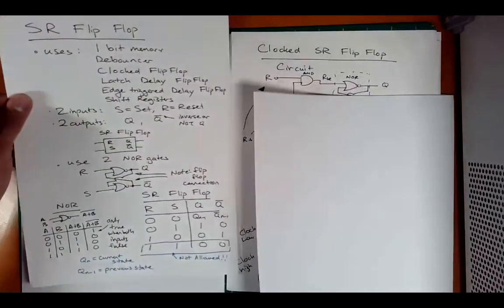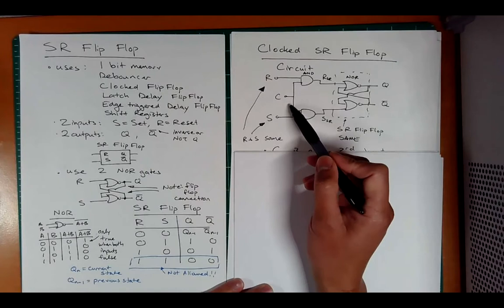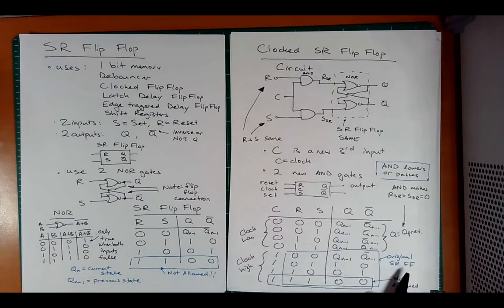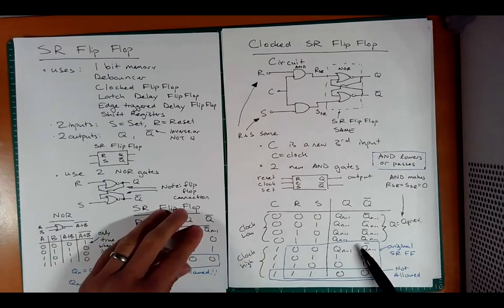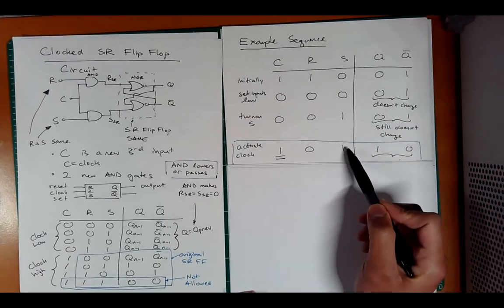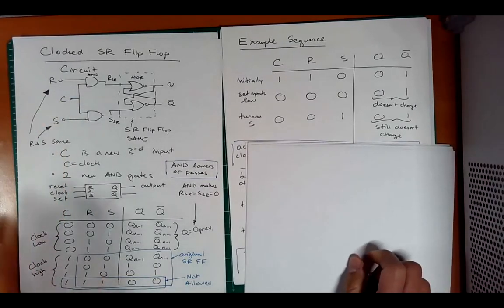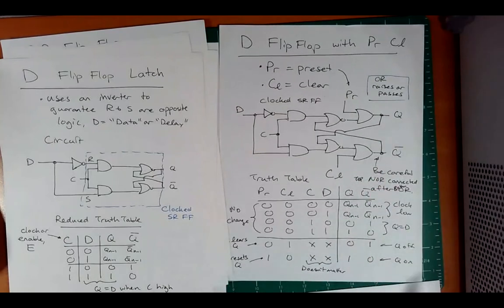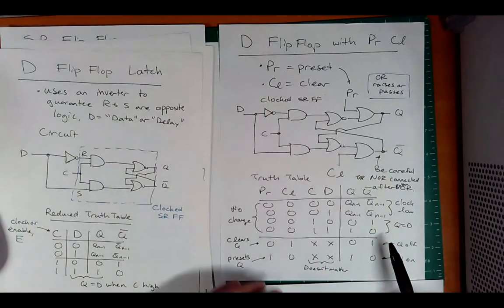ET 370 Lecture 15B Flip Flop Variants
Topics Covered:
          Clocked Flip Flop
          Data Flip Flop
          Flip Flop with Preset and Clear

Falstad Circuit Simulations
Clocked FF